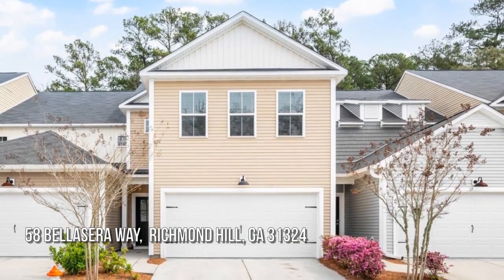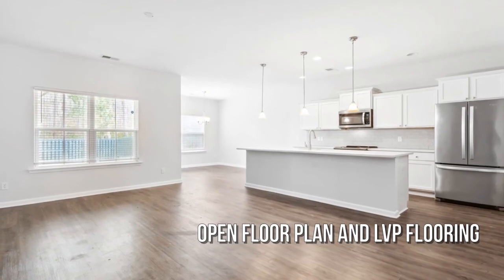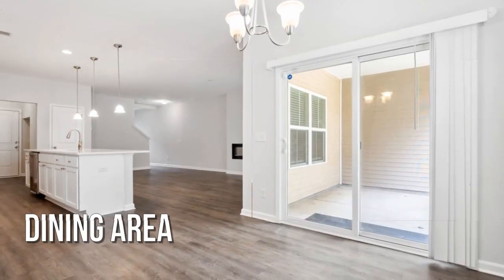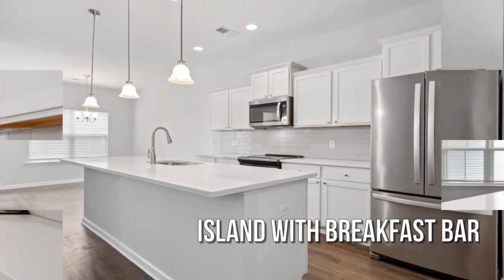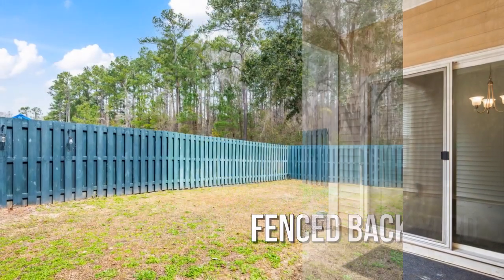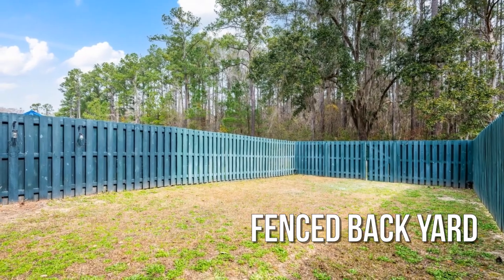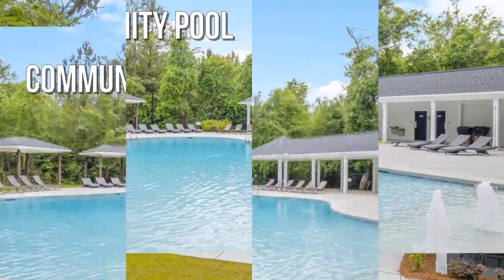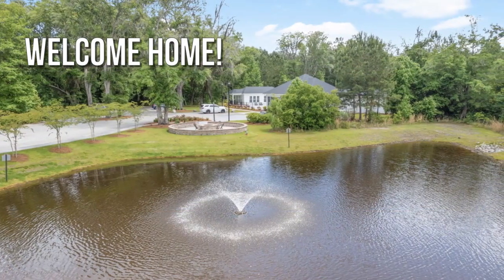58 Bellasera Way, Richmond Hill, GA 31324 ~ Stunning One-Owner Townhome in The Commons!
to see all the details, images, virtual tour, listing status and current pricing.

Welcome home to 58 Bellasera Way in The Commons community of Richmond Hill, a gorgeous one-owner townhome offering 3 bedrooms, 2.5 baths, and 2,027 square feet of fabulous living space. This freshly painted home features the Barrett floorplan by Village Park Homes built in 2019 and offers fabulous main floor open-concept living with the upper level dedicated to the bedrooms, loft, and laundry.

Enter into the foyer, with convenient coat closet, and notice the fresh paint, beautiful luxury vinyl plank flooring, along with the easy and open flow of the light and bright living spaces. The family room features a lighted ceiling fan, electric fireplace, and windows overlooking the backyard.

Open to the family room is the beautiful fully-equipped kitchen showcasing abundant white cabinetry, full tile backsplash, pantry, and large flat island with eating bar, perfect for entertaining. Stainless steel appliances include the French door refrigerator, smooth surface range, space saver microwave, and dishwasher. The kitchen is open to the dining area with chandelier lighting, large window, and sliding glass door leading to the patio and yard beyond. Also on the main level is a powder room for the convenience of your guests.

Ascend the stairs to the dedicated bedroom level, plus loft. The loft area is another wonderful gathering space. The spacious master suite features fresh paint, tray ceiling, a series of windows allowing natural light to fill the room, walk-in closet, and full en-suite bath highlighting double sinks on raised vanities, separate shower, and a private water closet. The second and third bedrooms each offer fresh paint and walk-in closets, while the second full bath features a shower over tub. You will appreciate that the laundry room, with built-in shelving, is conveniently located on the bedroom level.

Outside, enjoy spending time on the covered patio with views of the fenced yard and wooded space behind the home. Additional features include a two-car attached garage with opener, zoned heating and cooling, programmable thermostat, and double-pane windows.

The Commons community offers amazing amenities, including a pool, pool house, fire pit, hammocks, playground, biking and walking paths, street lights, sidewalks, and more! Conveniently located in the City of Richmond Hill with public water and sewer.

The home is located close to the current High School, elementary schools, Parkers, Food Lion, Publix, Kroger's, many public parks, including Boles, Sterling Park & JF Gregory Parks, as well as many locally-owned restaurants and more! You will also appreciate that no flood insurance is required by FEMA. What are you waiting for? Come live the coastal lifestyle with low-maintenance living while someone else does the yard work while you enjoy the beautiful town of Richmond Hill and all it has to offer!

If you would like to get the CURRENT price of this property, or for the most up-to-date information, call the listing agent Melanie Kramer at .